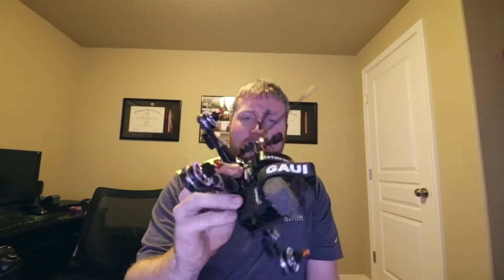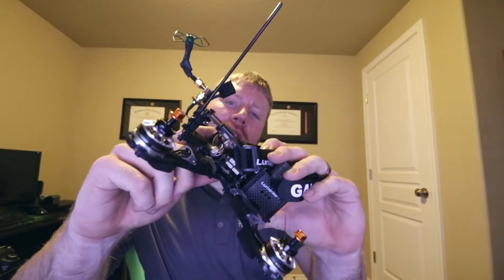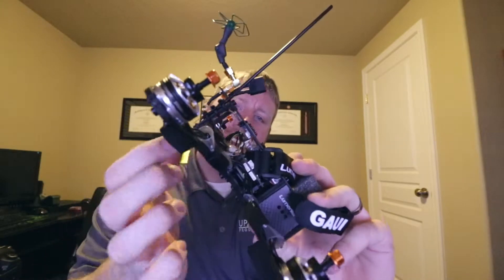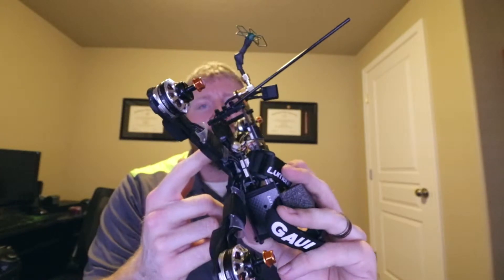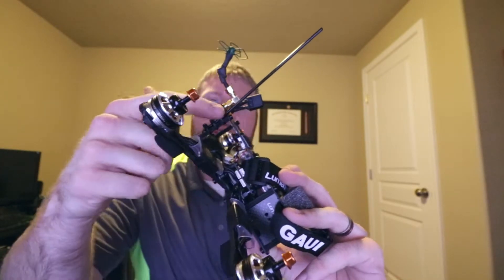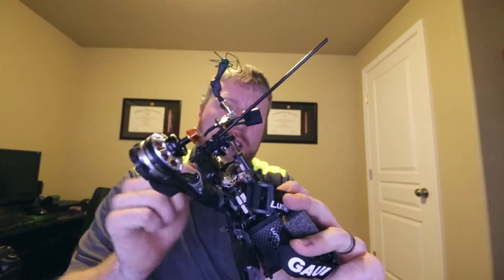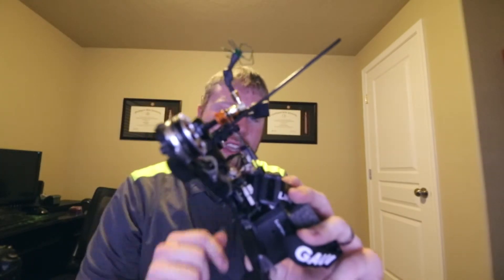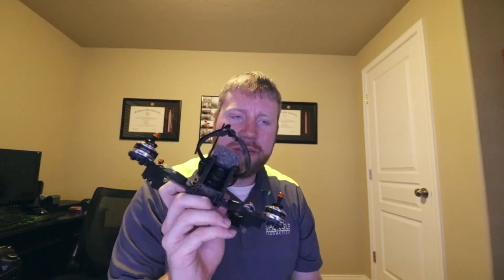VLOG #5 : The Rebuild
Snapped an arm clean off this week! Still getting better. I think. So happy the weather is starting to get better.

Enjoy the VLOG! More RaceBlade/Alien footage to come!

Sup!

I finally got everything I needed to complete my RaceBlade build as my backup (maybe primary soon if this thing flies like I imagine it will). Forgot my computer on the maiden flight, cause I'm forgetful but I'll get some tuning done this week!

Music from : Stephen Walking - Dads in Space licensed through monstercat